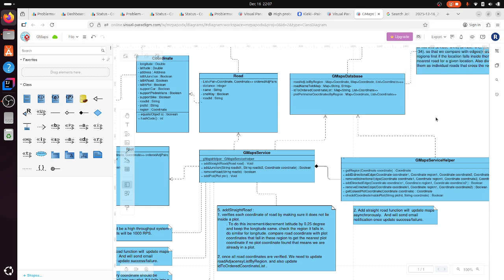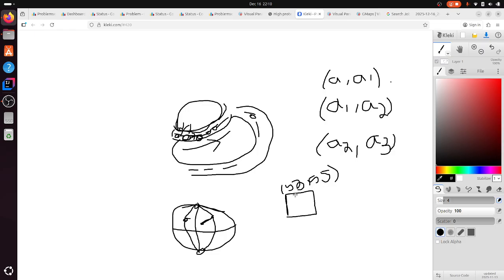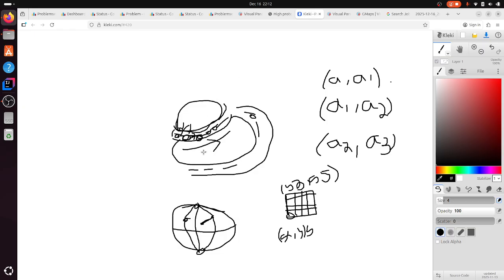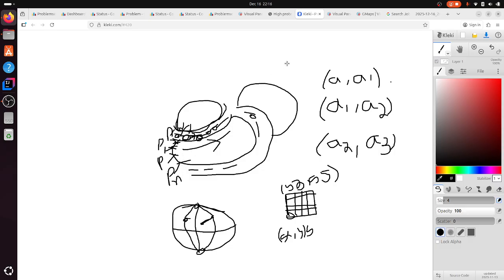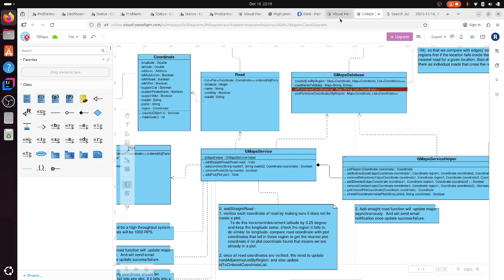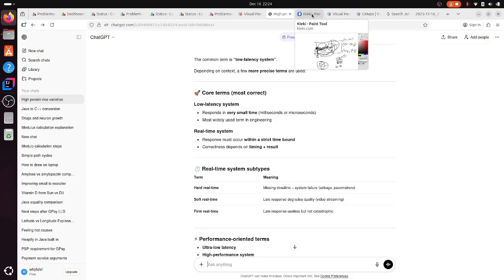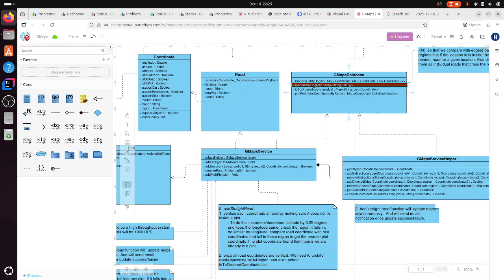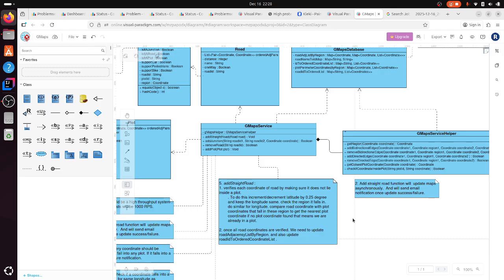Google Maps LLD #2 | Continuous Road Modeling & Database Design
In this video, we continue the Google Maps Low Level Design (LLD) and focus on
modeling continuous roads and designing the internal data structures.

We explain how database entities can be modeled as classes and how in-memory
data structures like maps and adjacency lists are used to store road connections
and region-wide coordinates.

📌 Topics covered:
- Continuous road modeling
- Database entities as classes
- Adjacency list representation
- Maps and data structures for storing edges
- Region-wide road coordinate storage

🎯 This video is for:
- Engineers learning LLD with real examples
- Backend developers